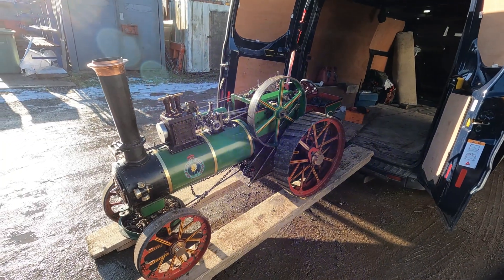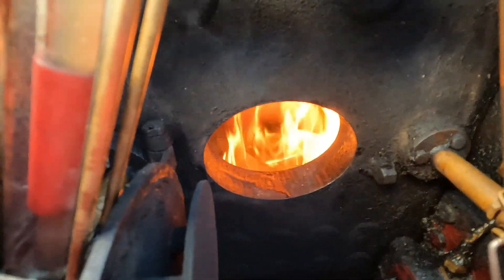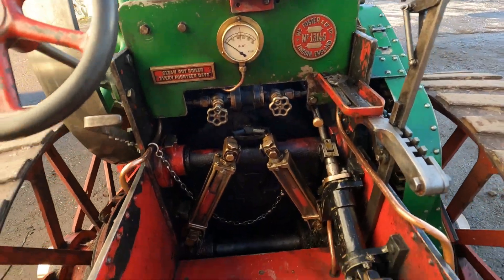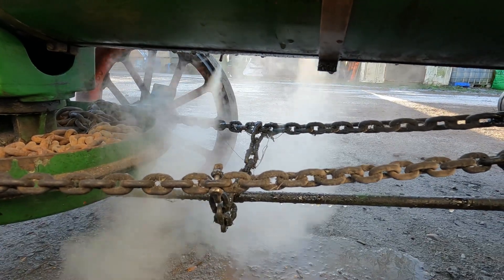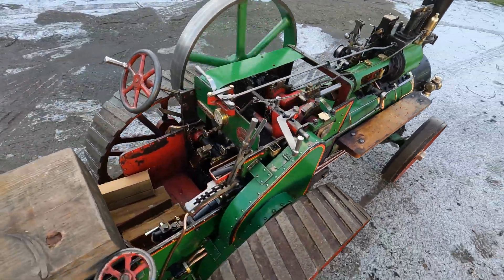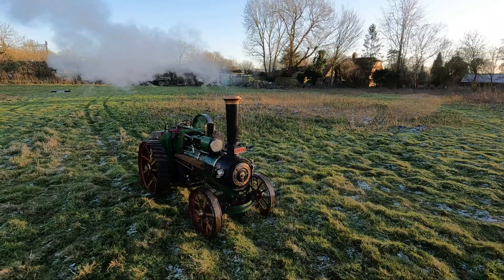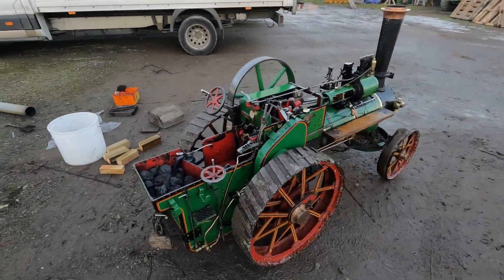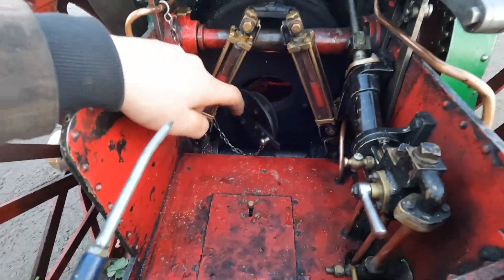4" Foster steam engine (Dolly) Is Back - winter steam test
Our 4" foster steam traction engine recently underwent some boiler work, this was a small steam test to see how she is, super thankful to a friend that carried out the work.

so great to have her out, more content soon with this little engine.